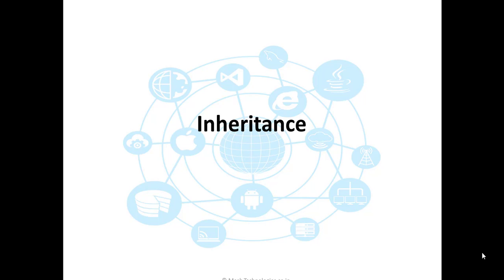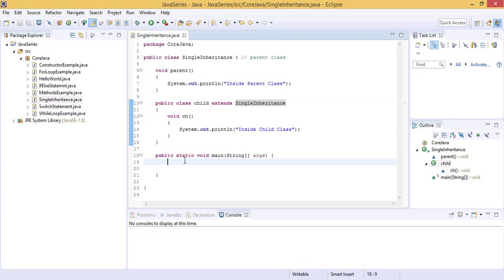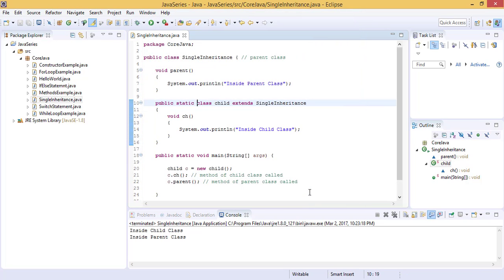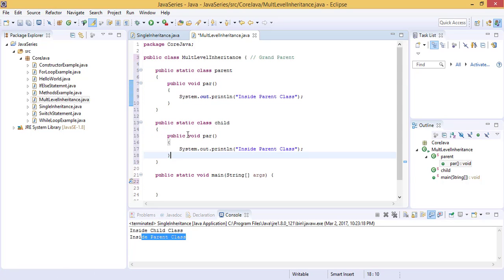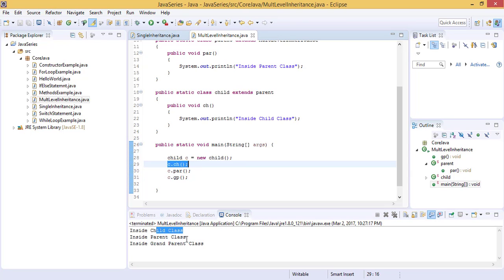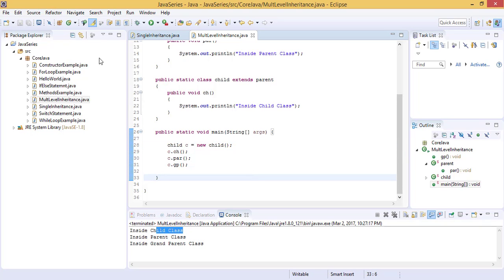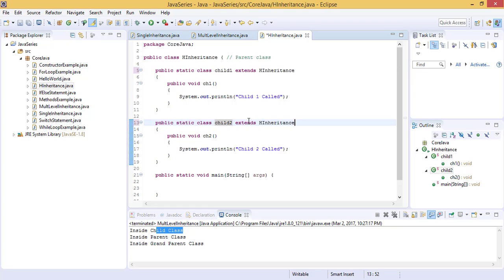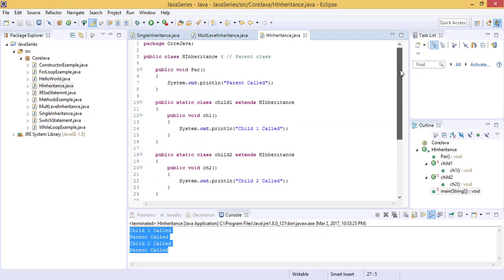Inheritance Part 2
In this video we will be learning about the concept of inheritance in Java.